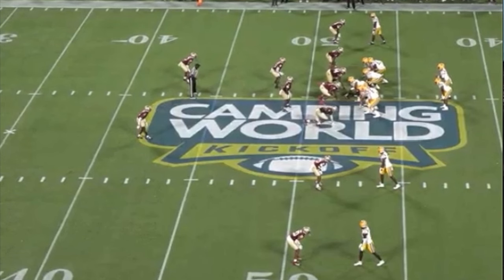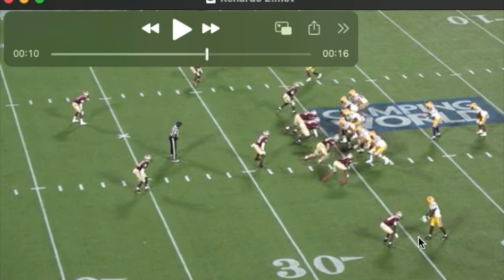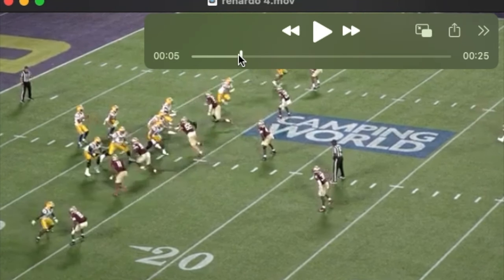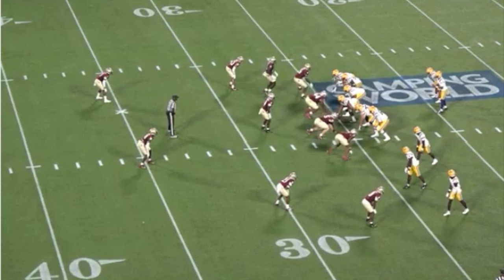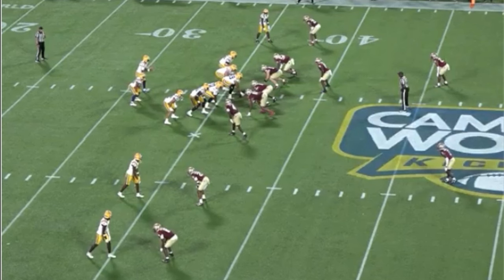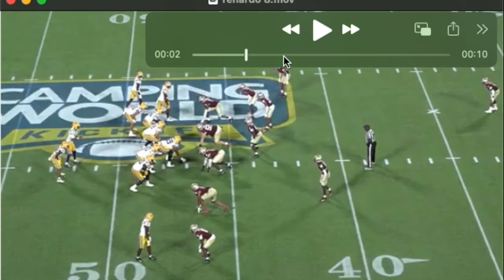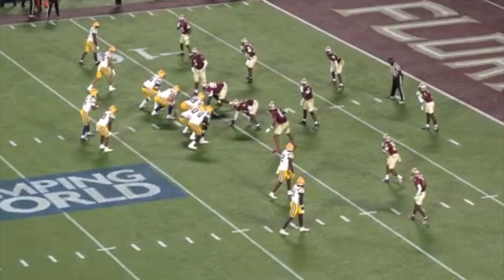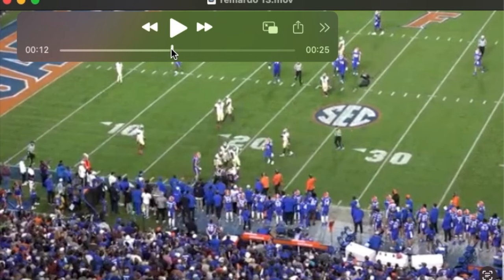RENARDO GREEN DB film study - 2024 Draft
Film breakdown of FSU corner, Renardo Green. Renardo is a sticky man corner and NFL ready.